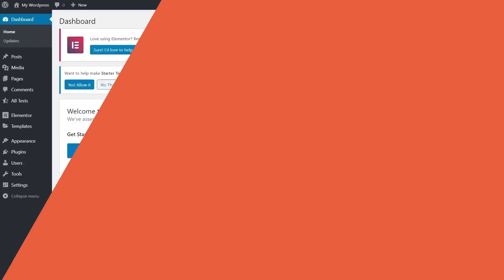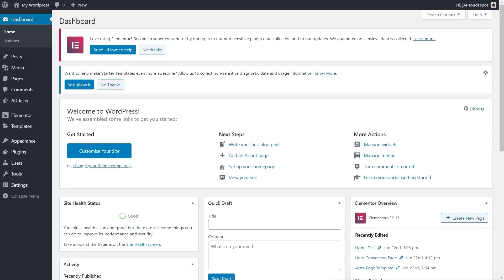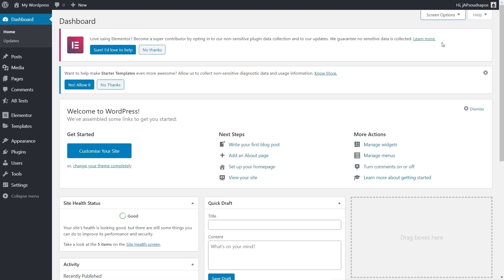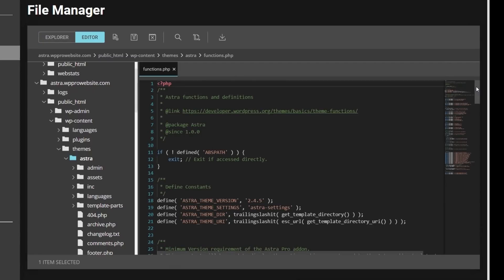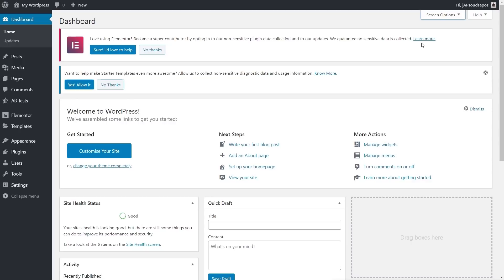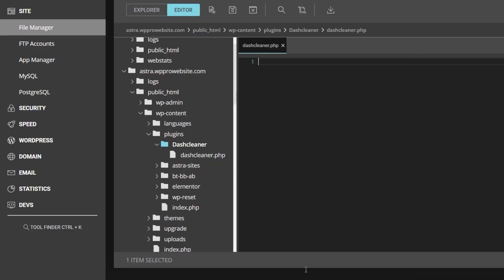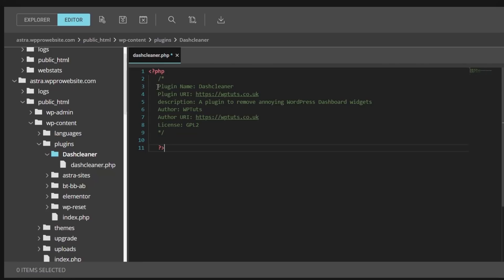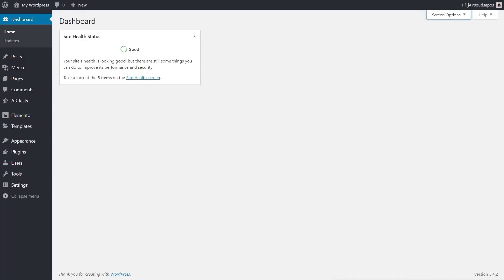How To Remove WordPress Dashboard Meta Boxes (Welcome Screen & More)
Who else is sick and tired of all those annoying nag messages, dashboard widgets, please rate my plugin and more on the WordPress Dashboard??

I know I am!

In this video, I'll show you how to deal with many of them once and for all.

► WORDPRESS PLUGINS ◄